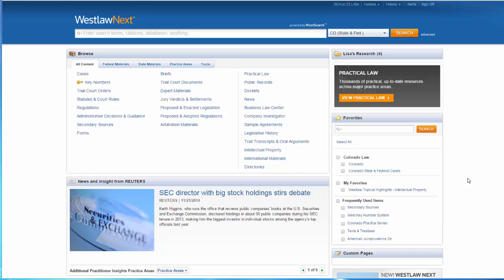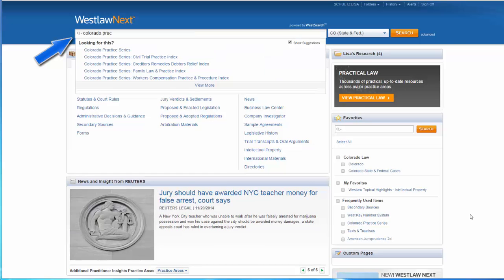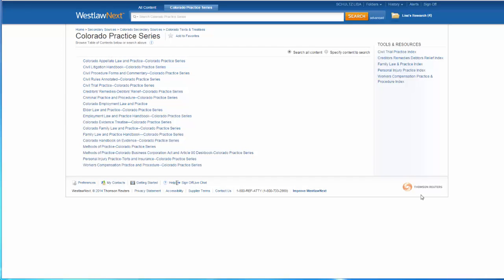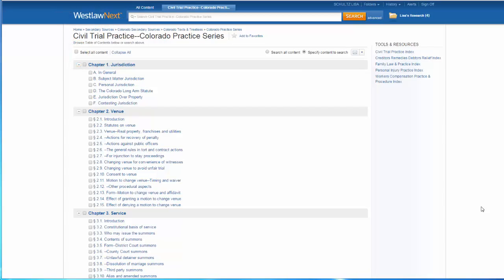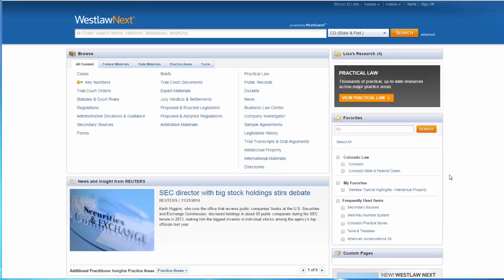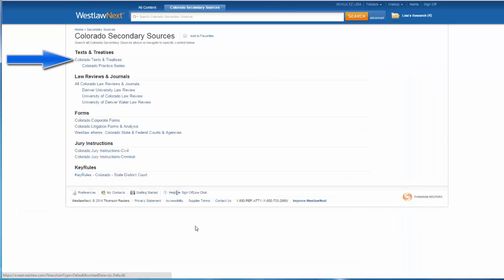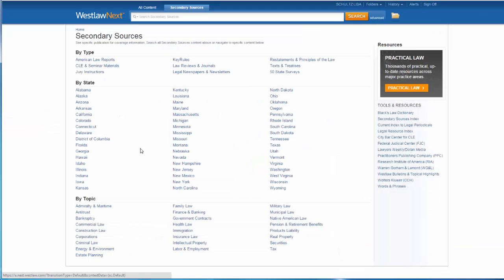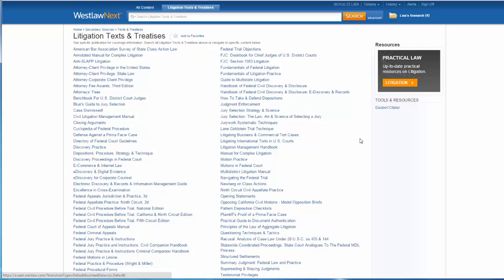Finding Secondary Sources in WestlawNext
Locating secondary sources in WestlawNext